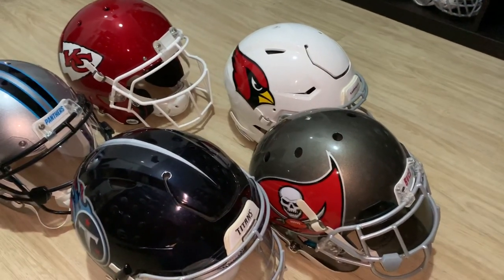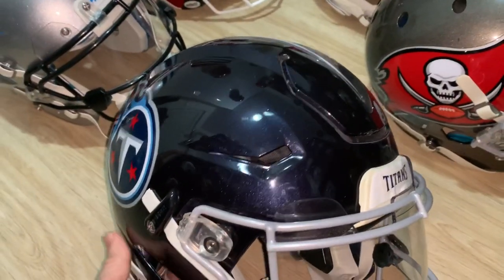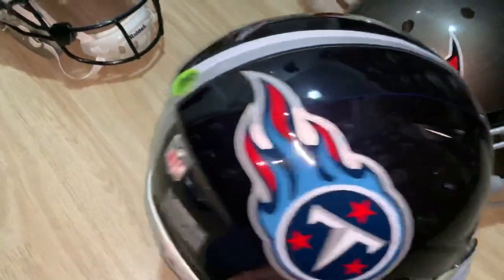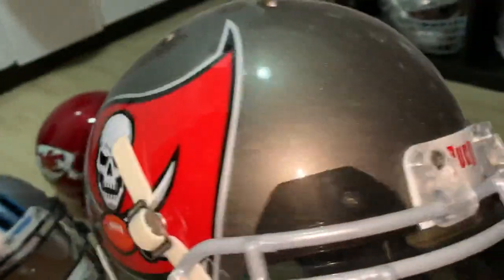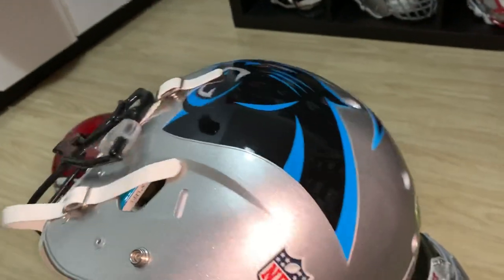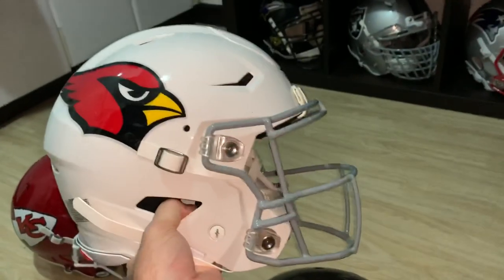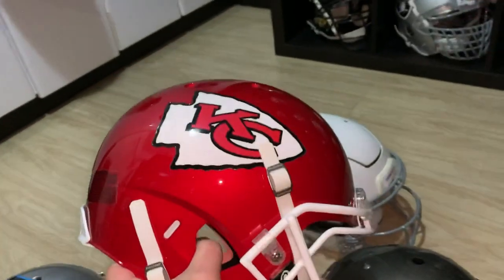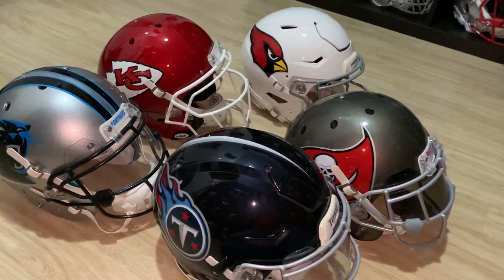NFL Football Helmet **Updates**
Another installment of recent updates I’ve done to my helmet collection. Hope you enjoy